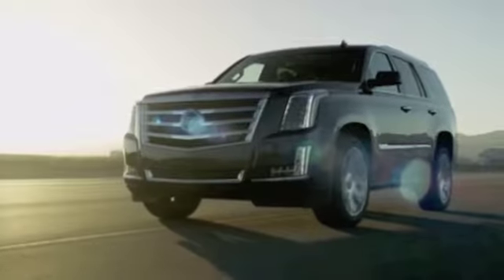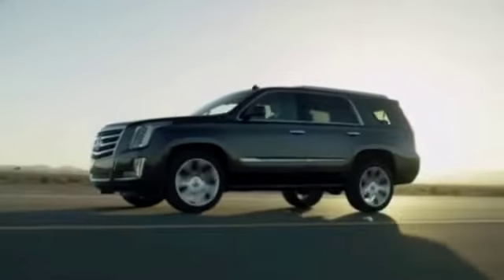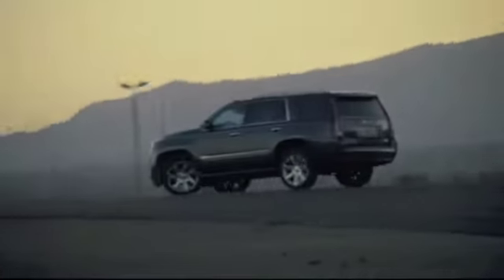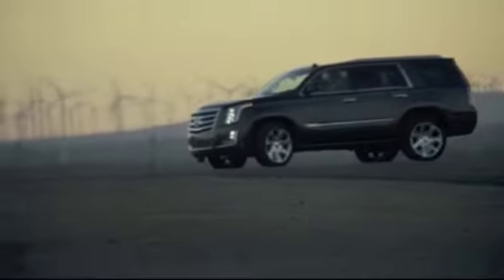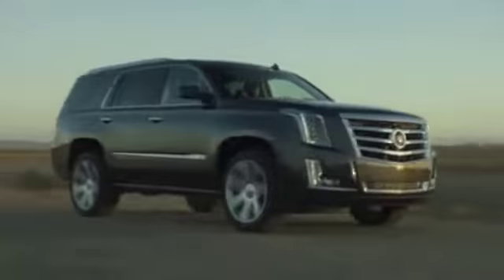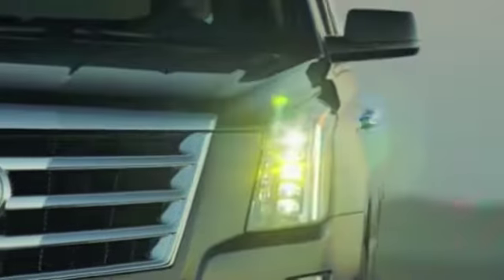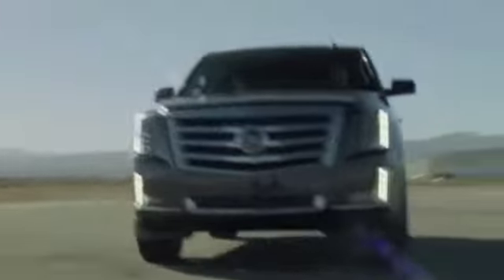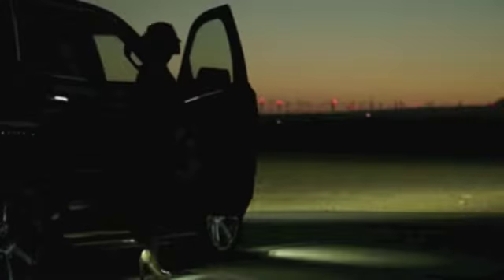Cadillac Escalade: Hot wheels, lousy displays